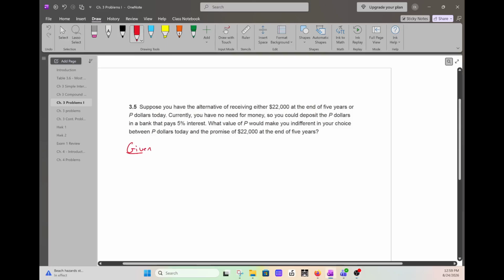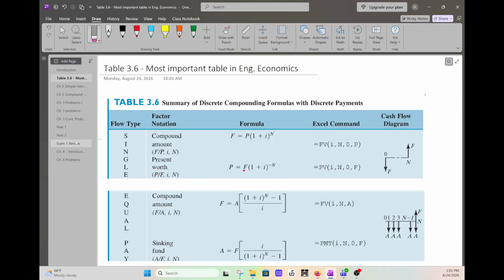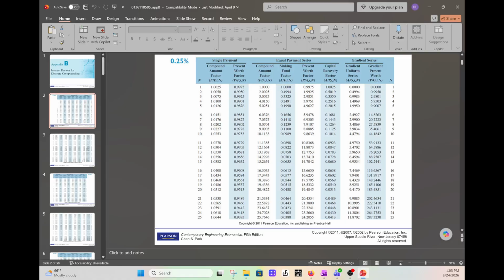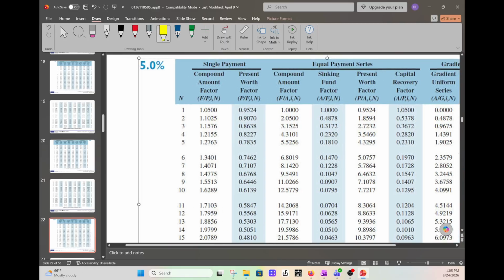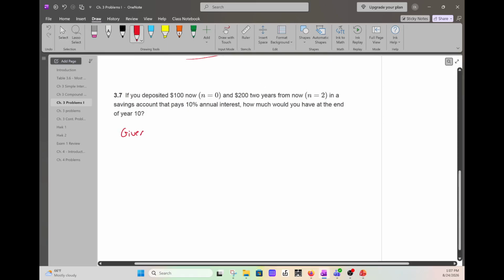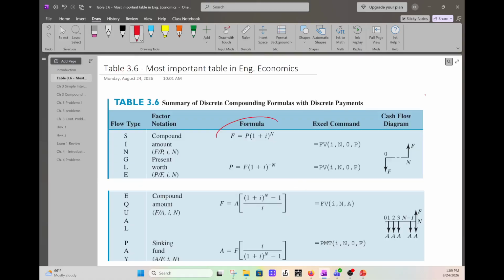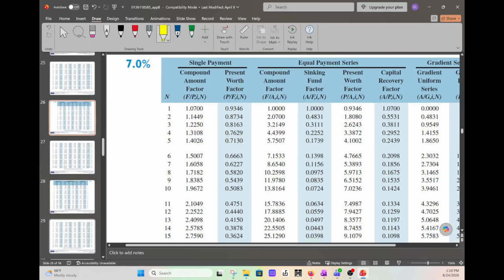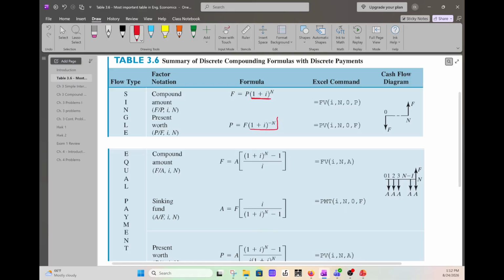Engineering Economics: ch 3 practice problems part I - using appendices